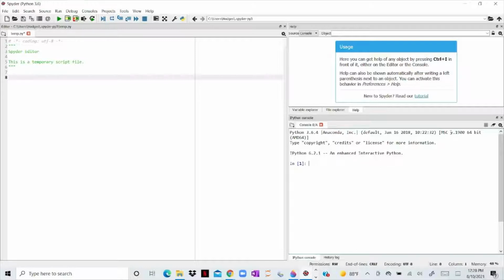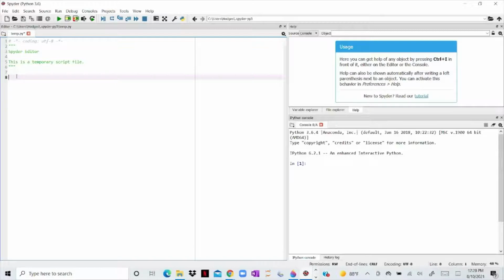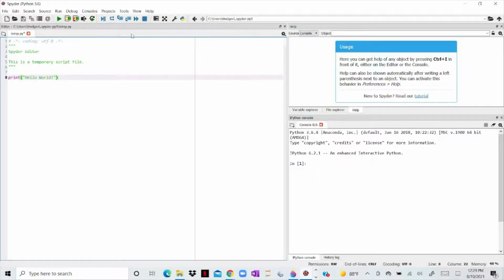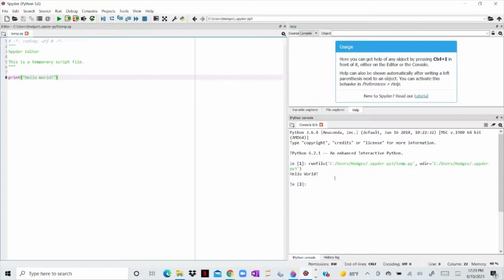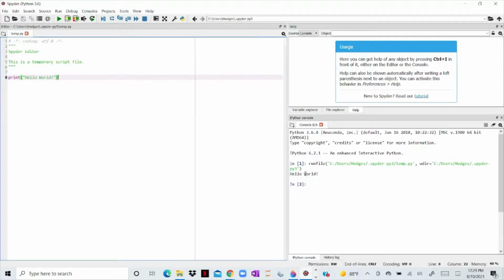Your First Program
This is the first in what will be a series of videos for learning the Python programming language.  For those of you new to  the Python programming language and possibly new to programming in general, here's a tutorial to help get your feet wet.  It's just a simple program that outputs the sentence "Hello World!" to the screen.  It's probably the most simple program you'll ever write!

In this tutorial we are using the Spyder Integrated Development Environment(IDE).
You can download and install the Anaconda distribution package which contains the Spyder IDE.  Here's the link:

Just download and follow the instructions.  Let me know if you have any problems.